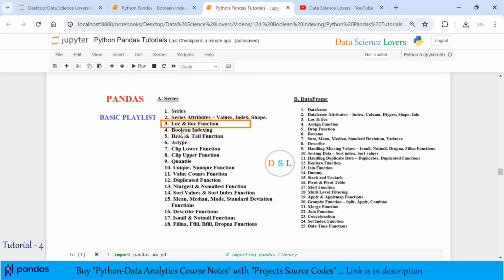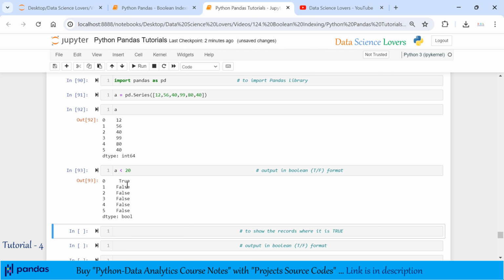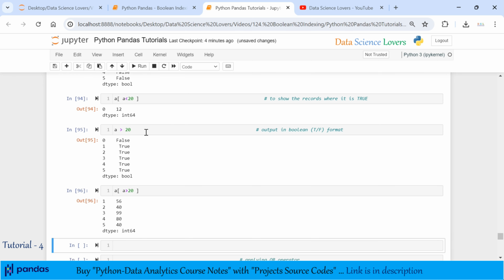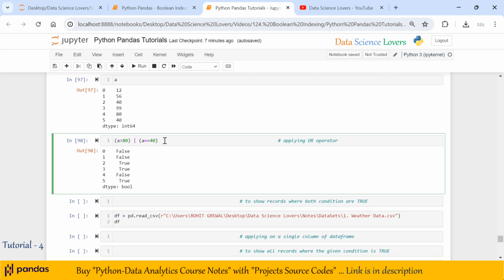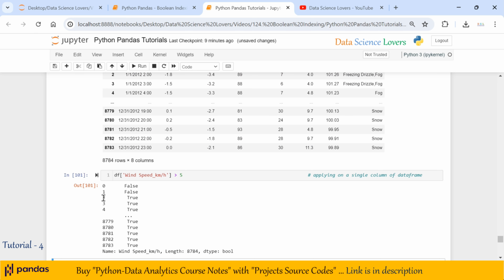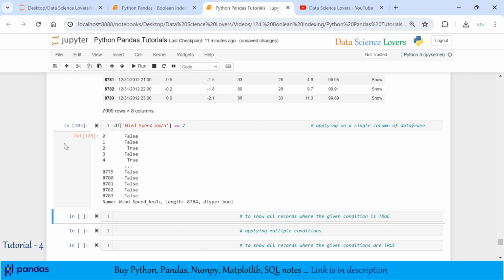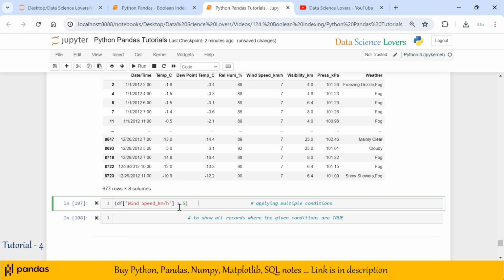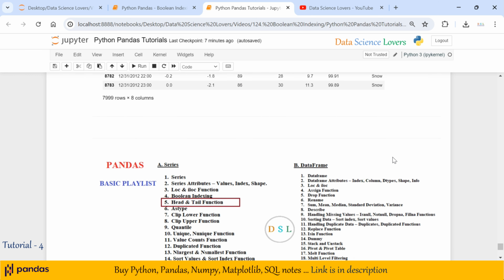Boolean Indexing || Python Pandas Tutorial - 4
Enroll in our Udemy courses :
1. Python Data Analytics Projects
2. Python For Data Science
3. Numpy For Data Science